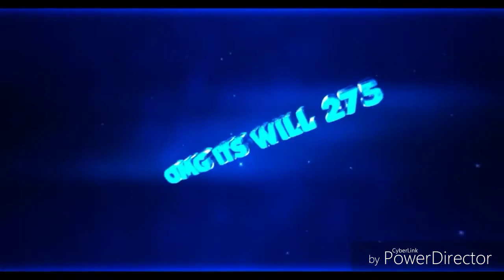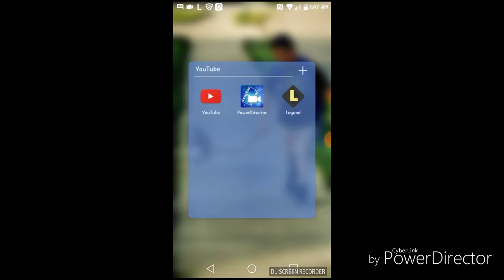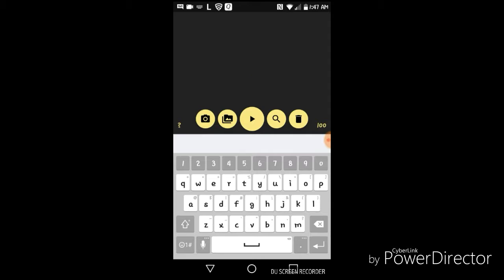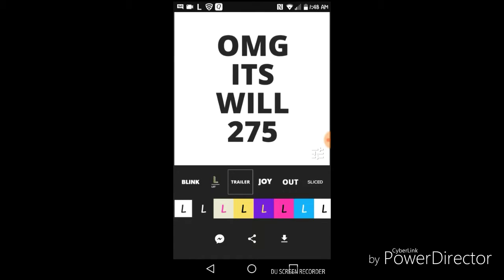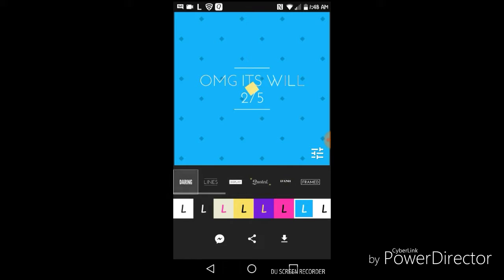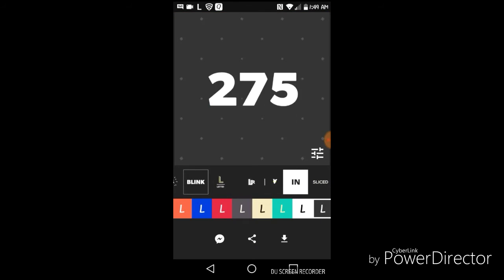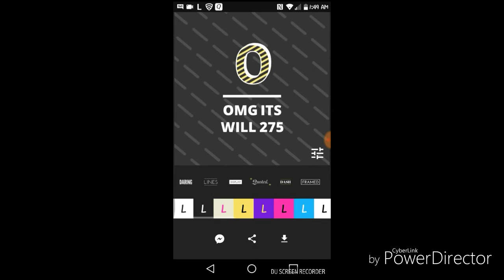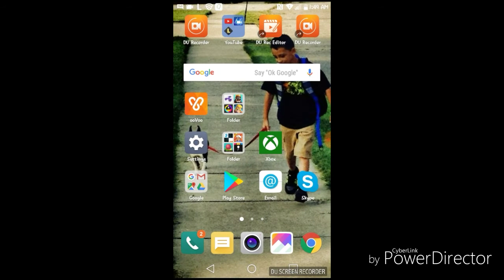How to make an intro from your phone.